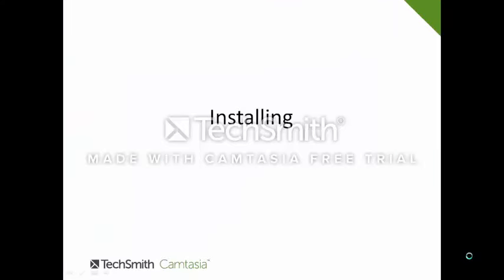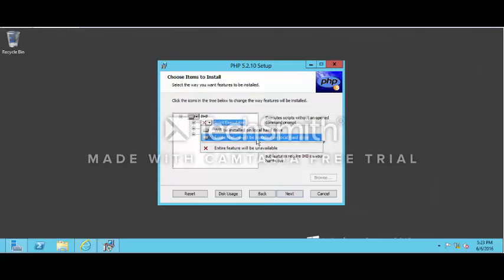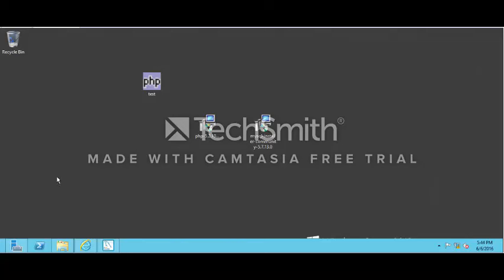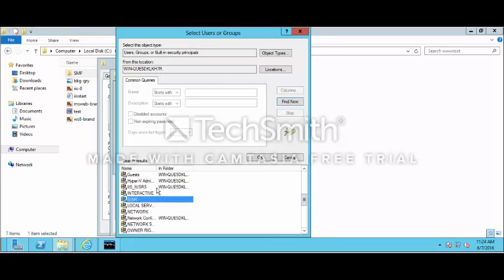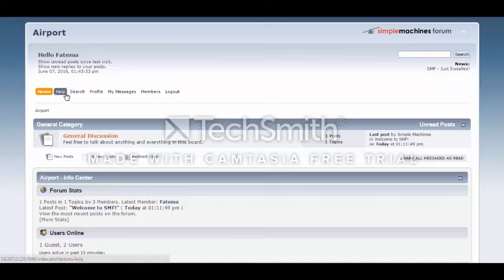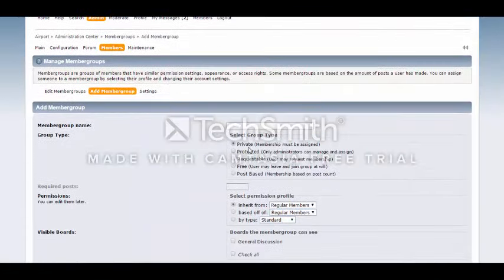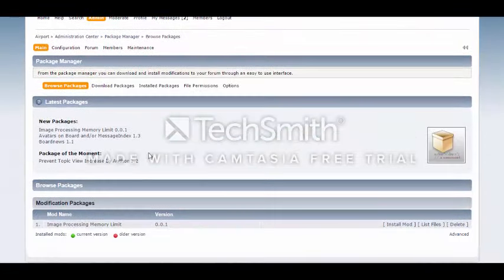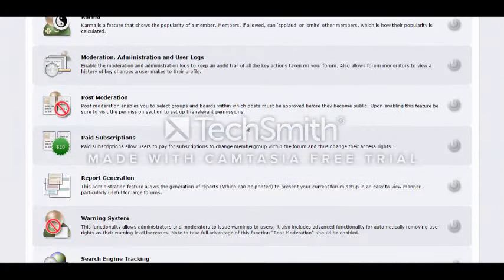Installing Simple Machines Forum